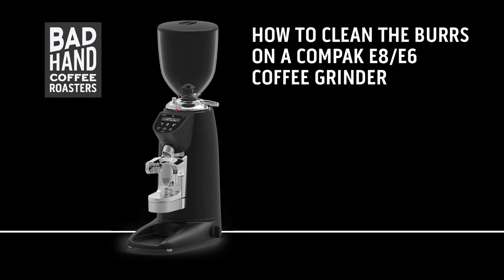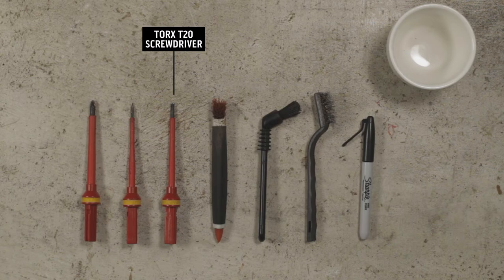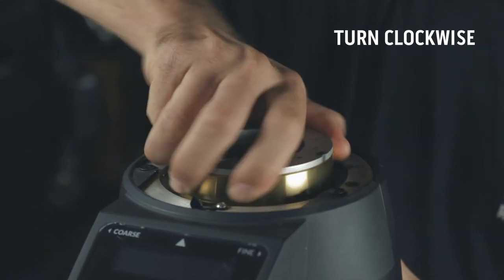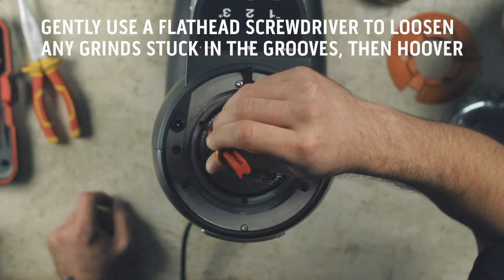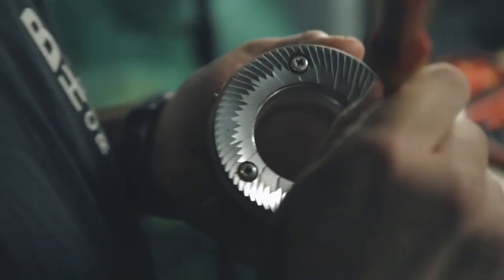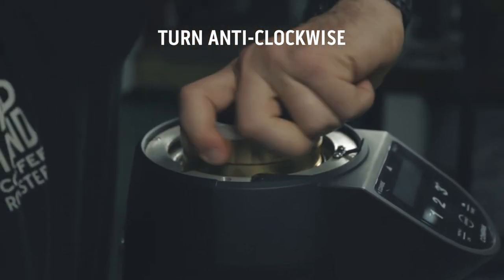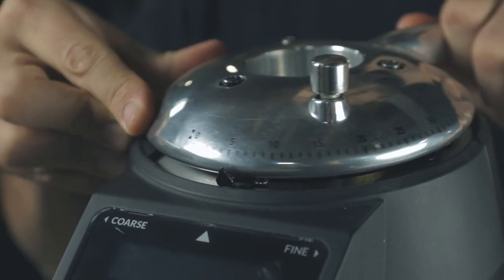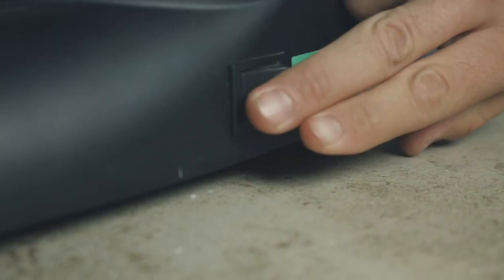Compak Coffee Grinder E8 / E6 Burr Clean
Bad Hand Coffee Roastery - Maintenance Videos for Wholesale Customers

Compak E8 / E6 Coffee Grinder Maintenance Video. Cleaning the Burrs on your grinder, we recommend you do this regularly at least once a week depending on how busy your cafe is.

00:00 Intro
00:08 Tools Required
00:31 Removing the Hopper
00:56 Remove the Grind Collar
02:16 Cleaning the Burrs
02:25 Removing the Top Burr
03:10 Cleaning the Grinding Chamber
04:52 Replace the Top Burr carrier
06:02 Replace the Grind Collar
07:43 Replacing the Hopper
08:04 Outro